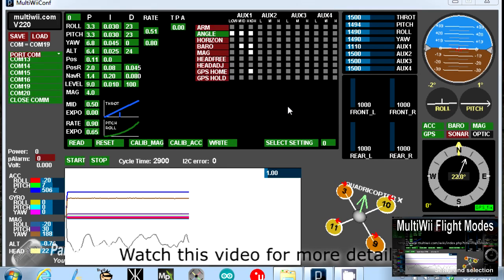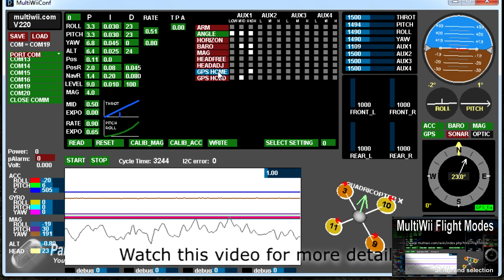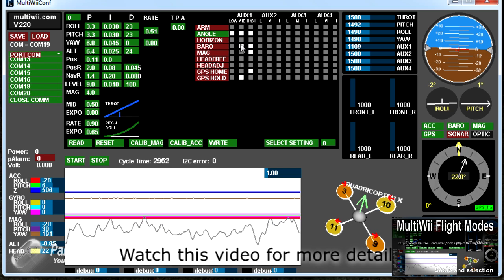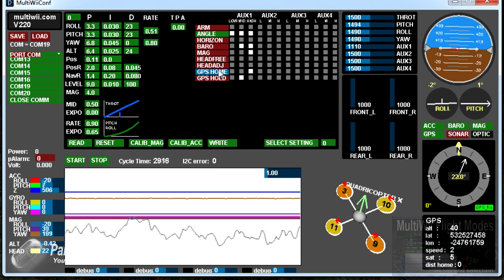MultiWii Quick Tip: Overview and demo of the 'GPS Home' function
In this video I give and overview, signpost the relevant videos (all on the MultiWii playlist on my channel) and give a demonstration of the 'Return to Home' (RTH) function.

It is key that you have everything setup, have minimised vibration on the model and have ensured that the compass does not get ANY interference from the power system on the model. I physically separated the MultiWii board and GPS from the power system but still had to install a shield made of mumetal to get this to work perfectly.

You can see the videos I point to in this video by clicking on these links: